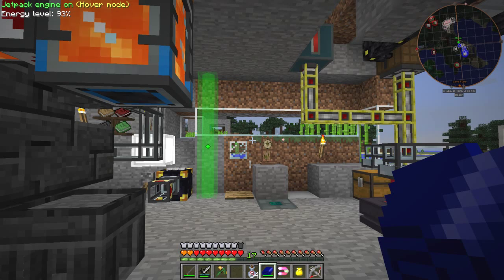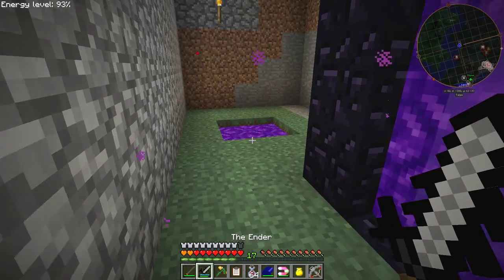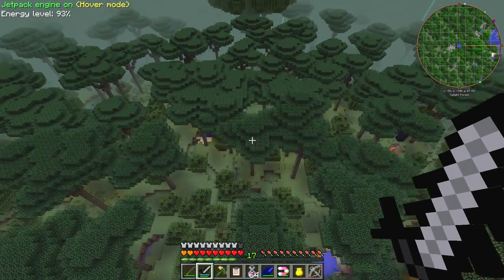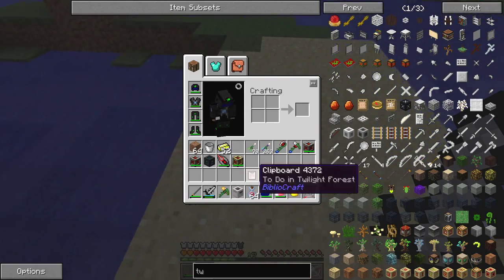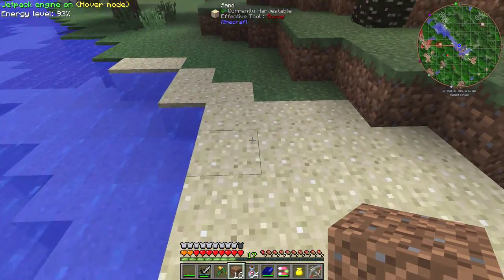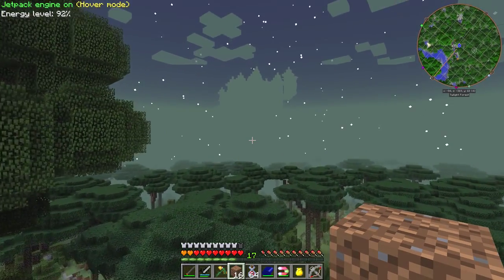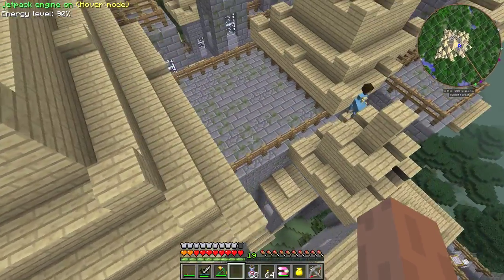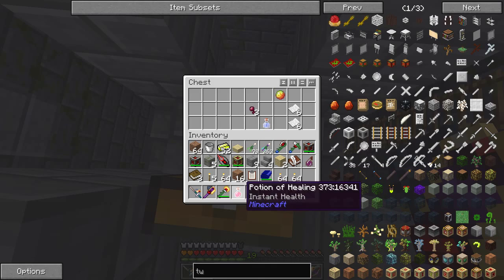Episode 40, Enderium Rapier vs The Lich - who wins?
At last and as promised today we go and fight the Lich. The big question is do I die?

In this video we see:
Building a Quarry in the Twilight Forest.
Entering the Lich Tower from the bottom...